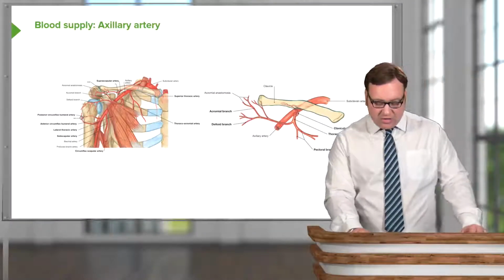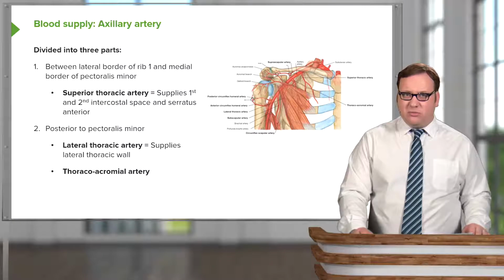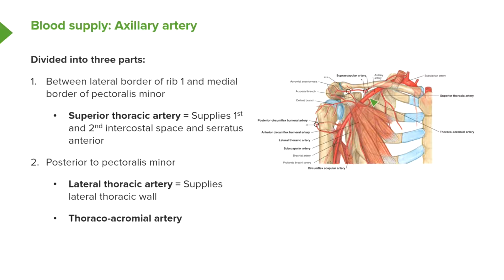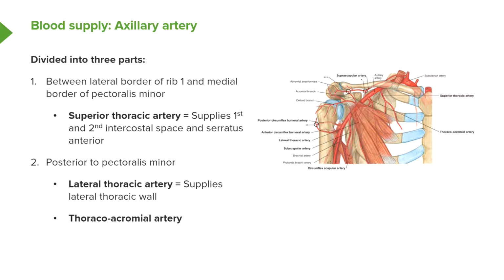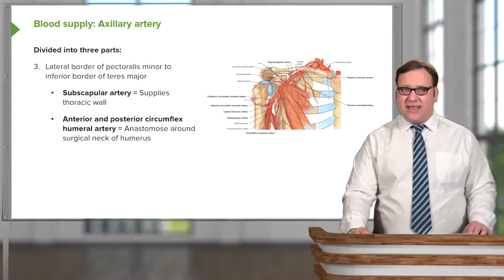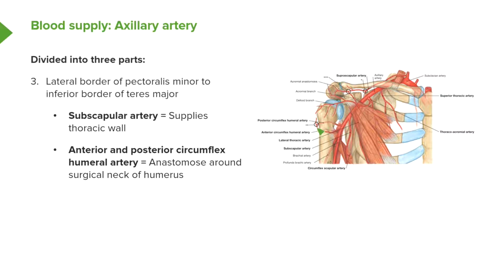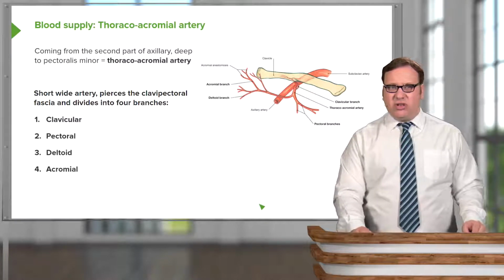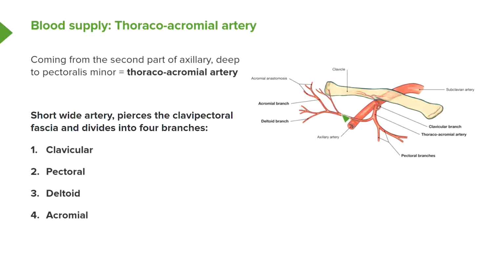Axillary Artery – Overview of Arterial Supply to Upper Limb